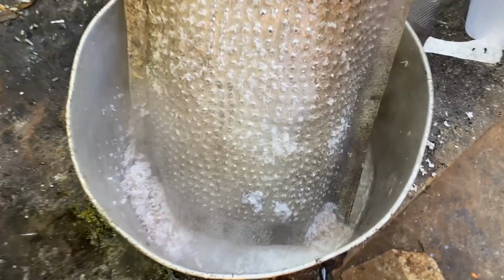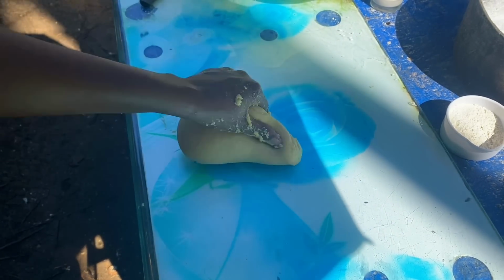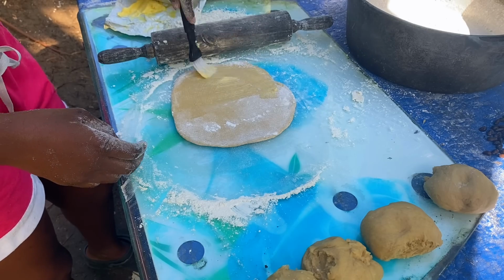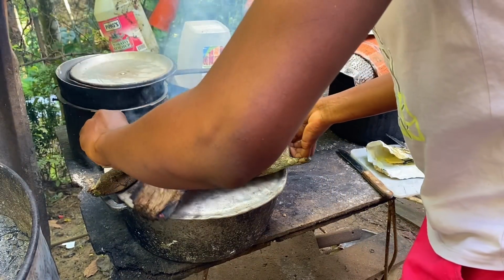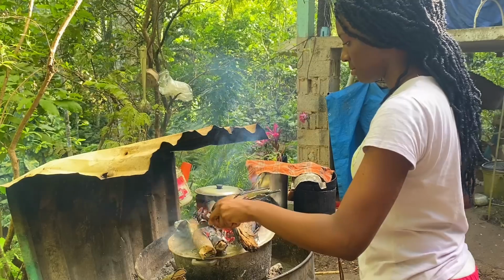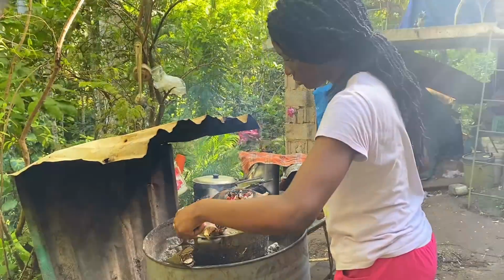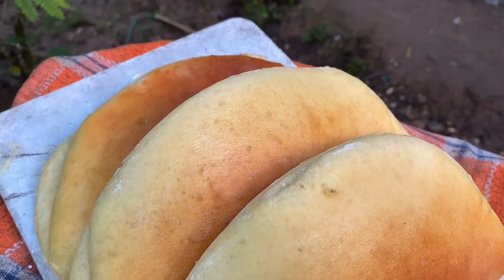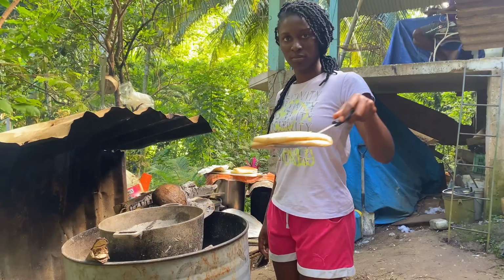Making Coco Bread In A Pot On The Wood Fire | Super SOFT & Buttery Jamaican Bread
F.A.M. Faith, Ambassador, Mission. Here we share our daily life in the country side while inspiring young ambassadors for CHRIST!!!

ingredients ***
3 cups all purpose/ bread flour
1 cup coconut milk
1 tbsp yeast
1 tsp salt
1 tbsp butter
1-2 eggs (optional)